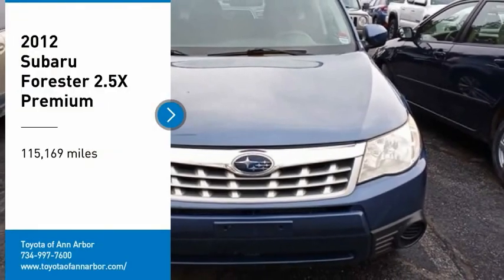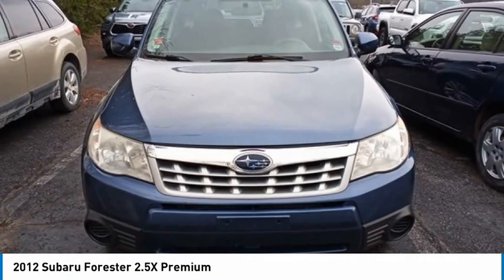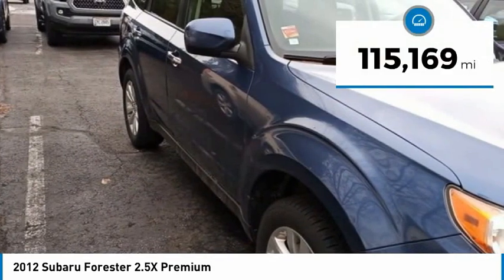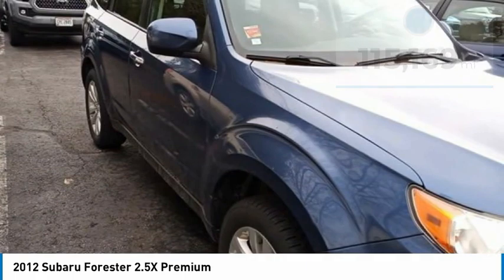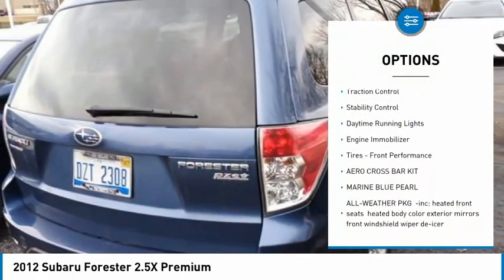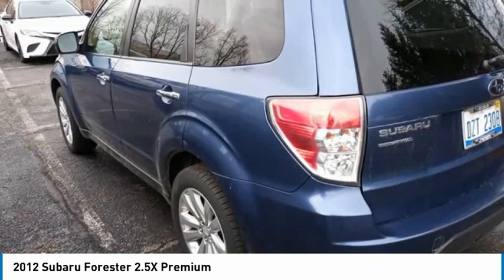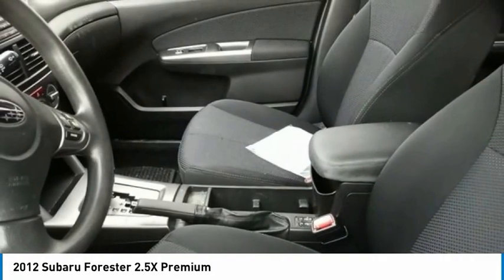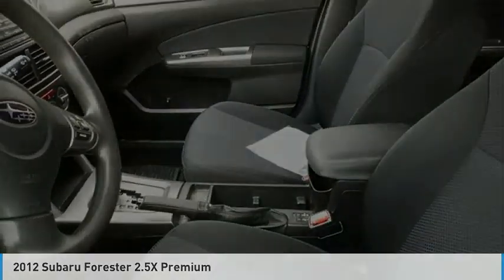2012 Subaru Forester T465458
2012 Subaru Forester 2.5X Premium

Clean CARFAX. 4D Sport UtilityBlue 2012 Subaru Forester 2.5X AWD 4-Speed Automatic 2.5L 4-Cylinder DOHC 16V VVT21/27 City/Highway MPGAwards:* 2012 KBB.com 10 Best Late-Model Used Cars Under $15,000 * 2012 KBB.com 10 Best Used Compact SUVs Under $10,000We're happy to have you stop by anytime or call for an appointment today and EXPERIENCE THE DIFFERENCE in Ann Arbor Michigan.